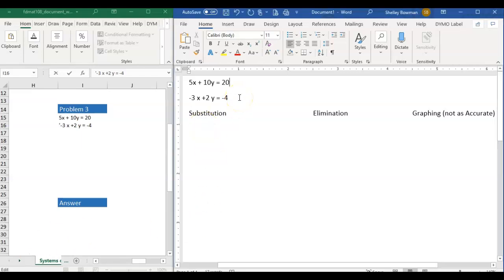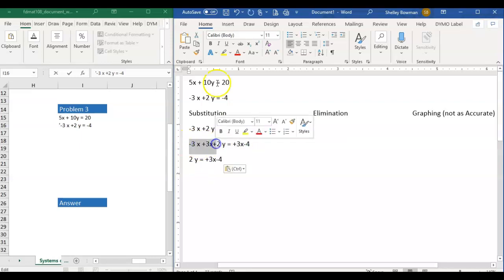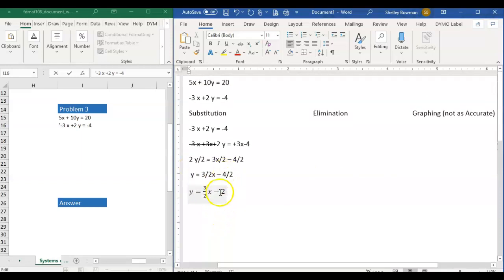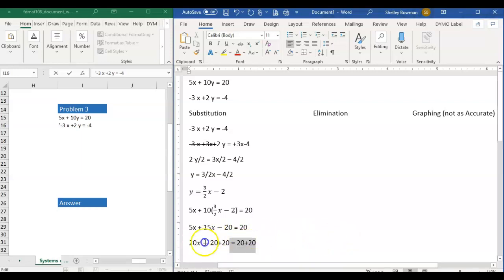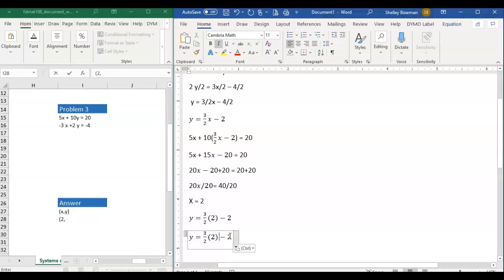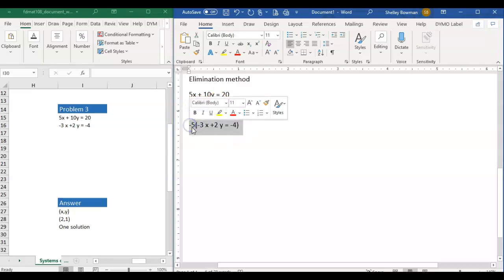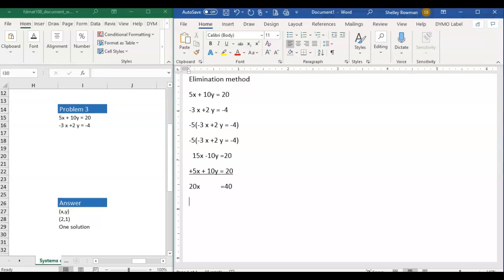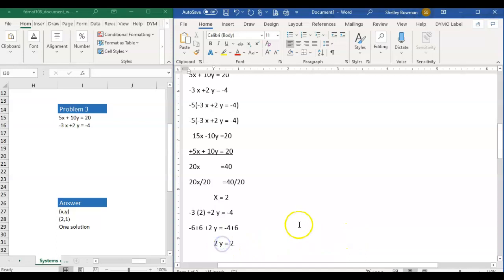Week 11 Group Problem Solving: Tab 1 Problem 3